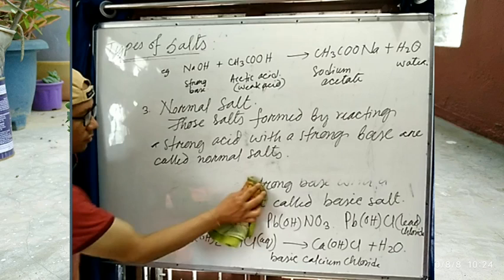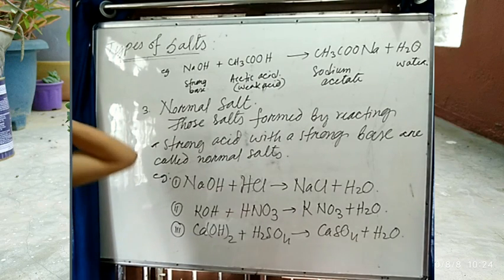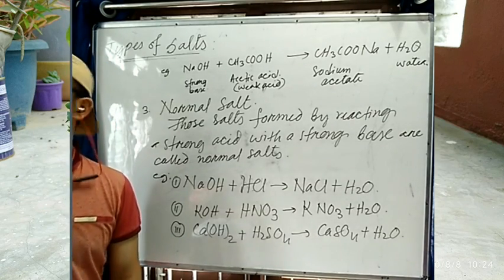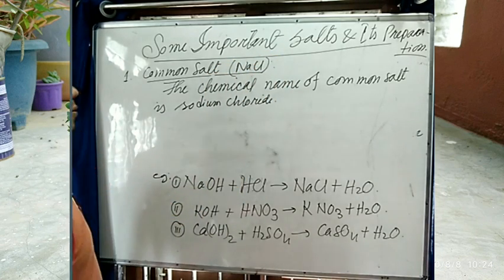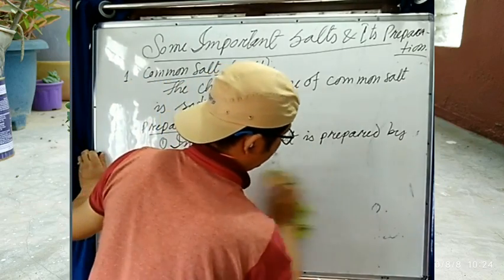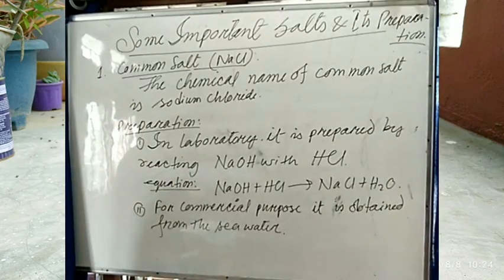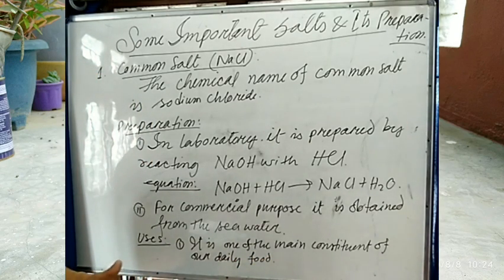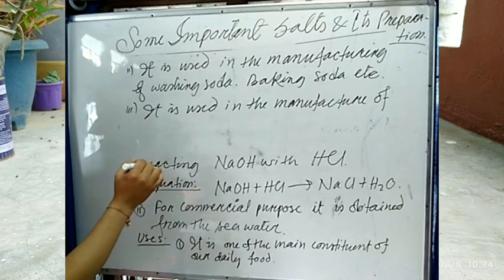Salts and it's types